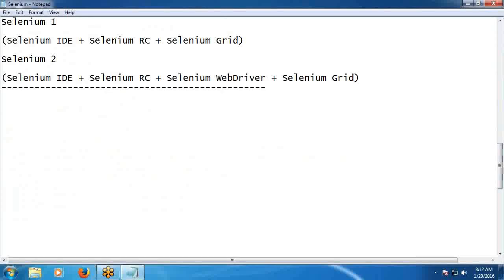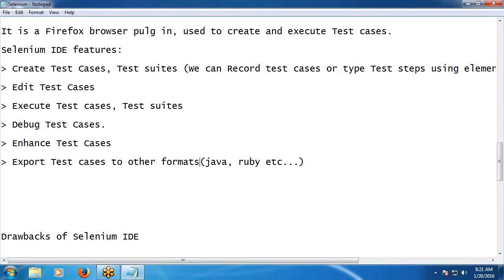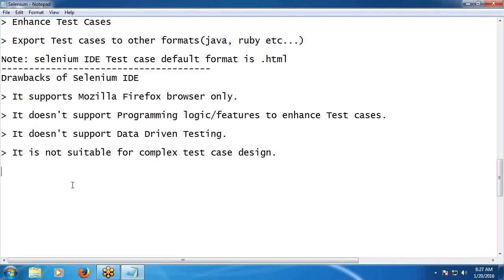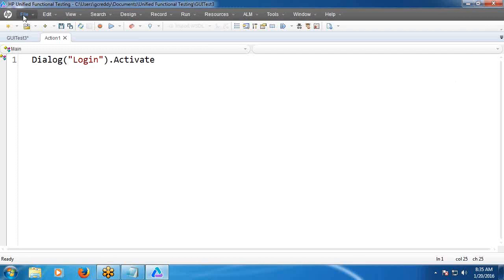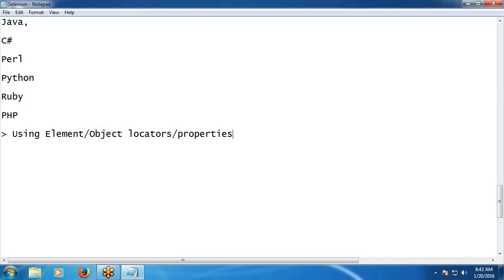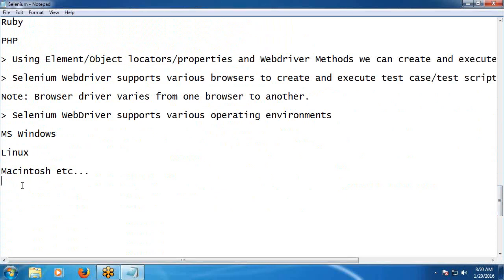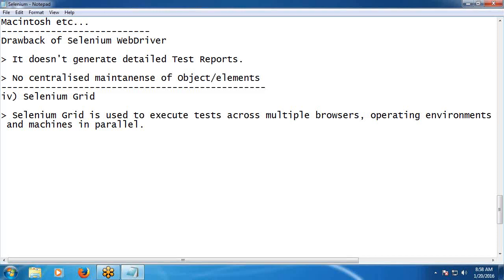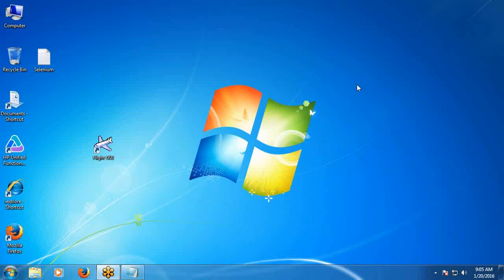Selenium Tools: Selenium IDE, Selenium RC, Selenium WebDriver and Selenium Grid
Selenium Tool's suite Tutorial explains Selenium IDE features and Drawbacks, Selenium WebDriver Features and Drawbacks and Selenium Grid features. Functional and Regression Test Automation using Selenium Tools.